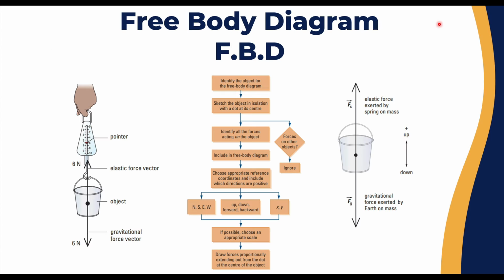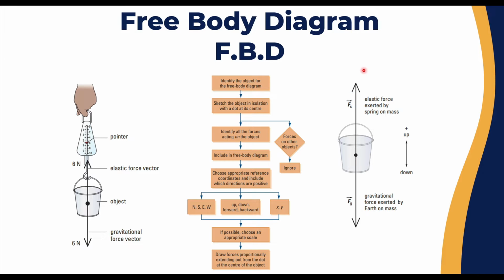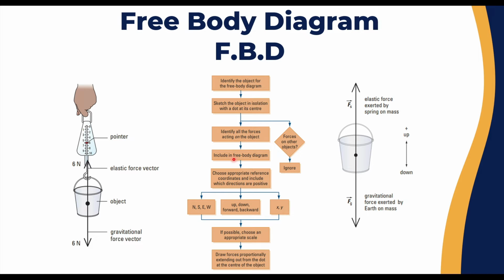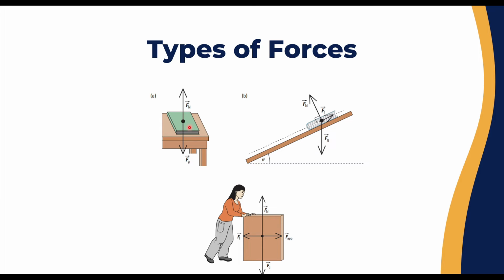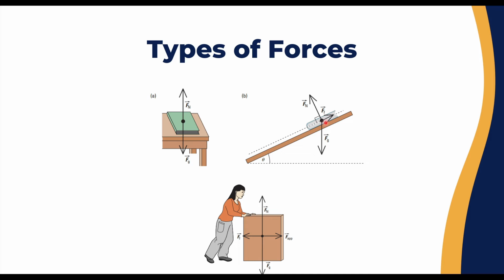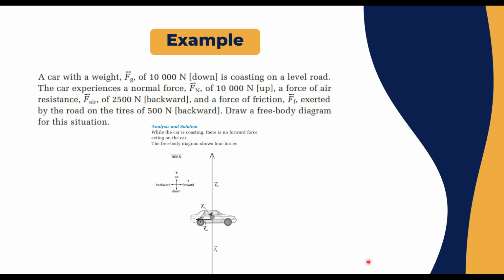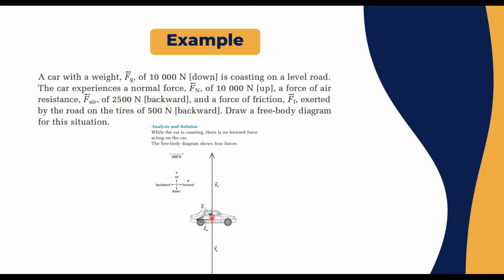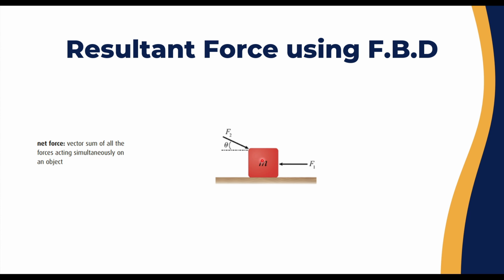Creating a Free Body Diagram for an Object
Creating a Free Body Diagram for an Object - 20